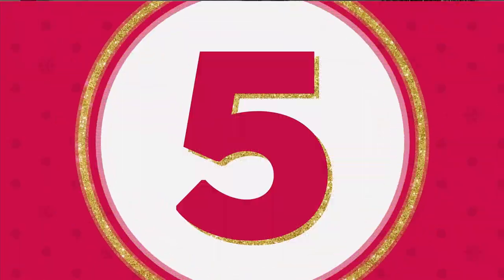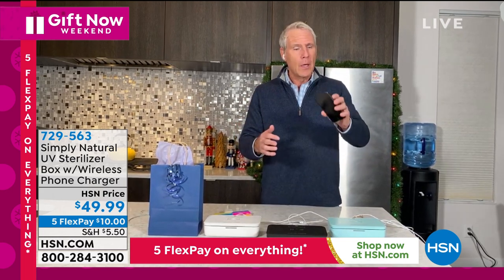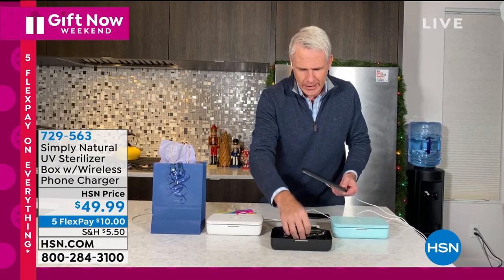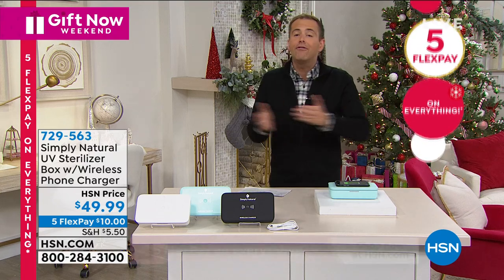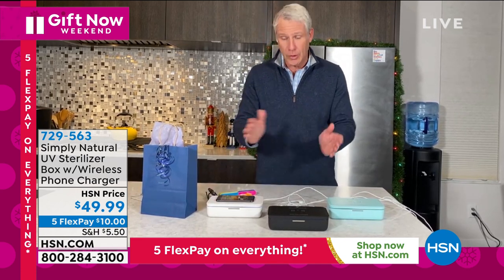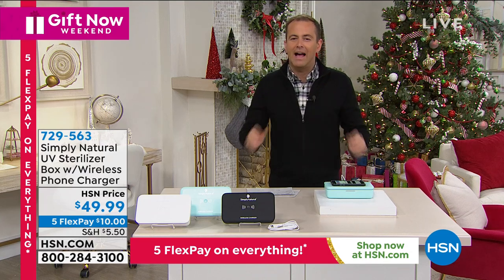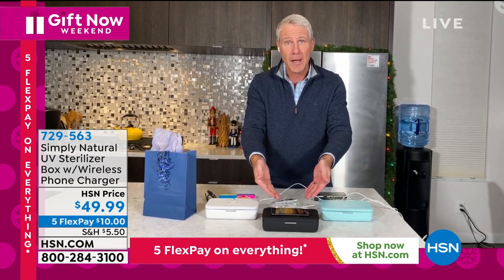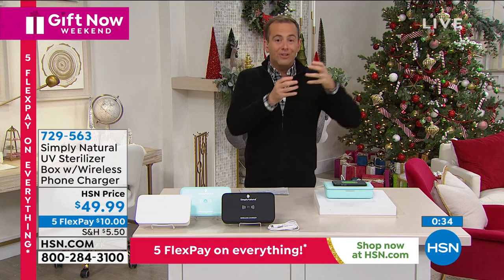Simply Natural UV Sterilizer Box w/Wireless Phone Charger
Simply Natural UV Sterilizer Box with Wireless Phone Charger
This multifunctional ultraviolet box sterilizes your small handheld items such as keys, cell phone, credit cards, watches, ear buds and more. And you can charge your phone wirelessly. It's compact, so you can take it anywhere, and it includes a small aromatherapy chamber (essential oil not included) to activate a pleasant aroma.

    Base of UV box that holds contents

    Lid of UV box that houses UV LED lights and wireless charger